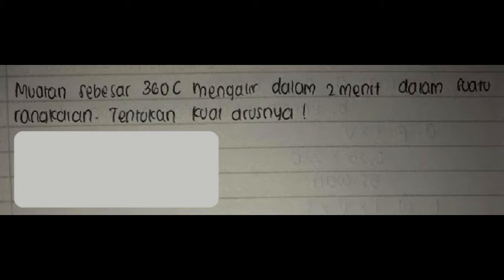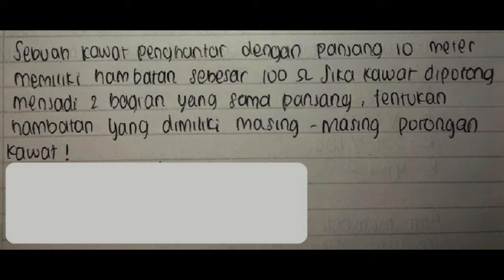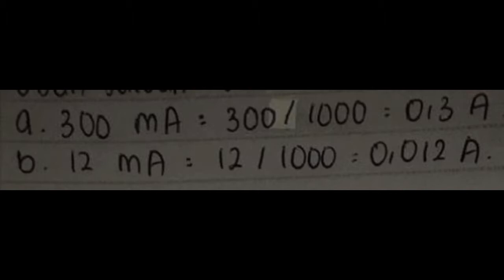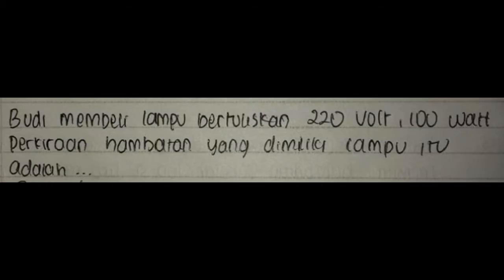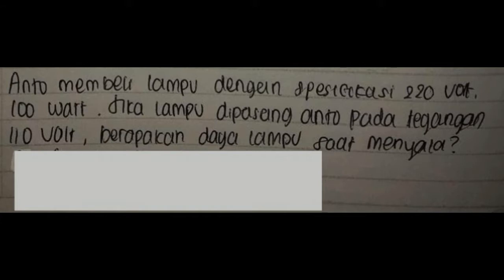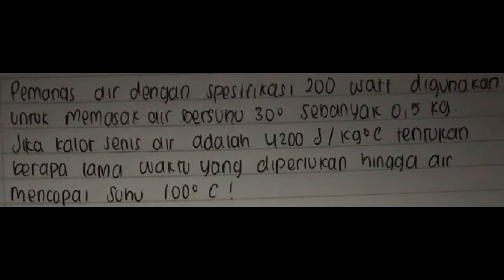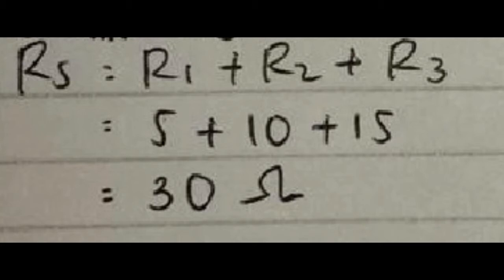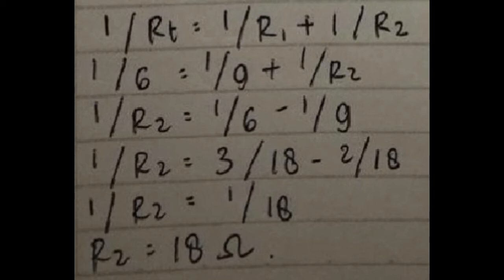Siap UN Vina - Kelas 9 - IPA - Rangkaian Listrik (Part 2)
Siap UN Vina
Oleh : Vina Permata
Kelas : 9
Mata Pelajaran : IPA
Bab : Rangkaian Listrik (Part 2)